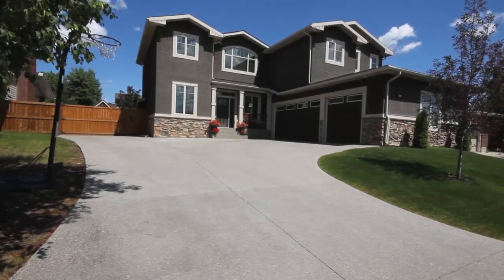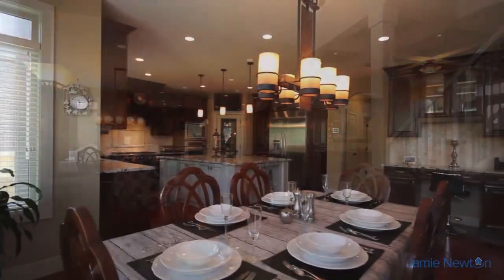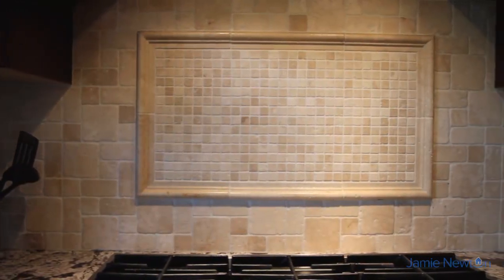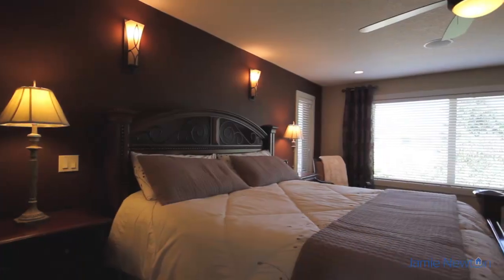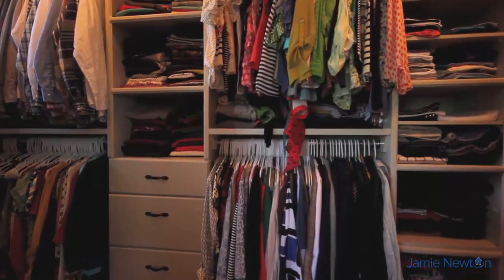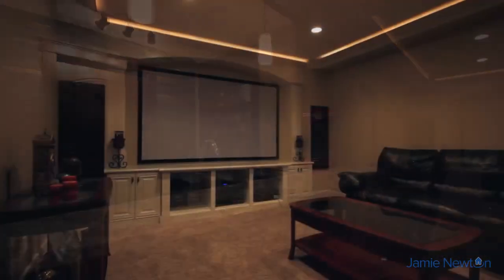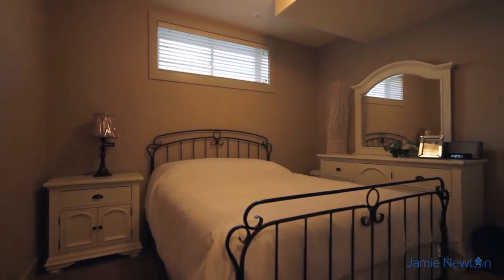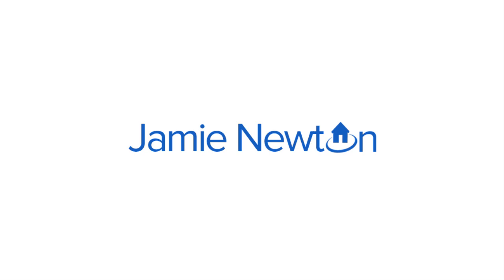Calgary Property Video Tour - 428 135 Ave SE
428 135 Ave SE
This property is listed by Jamie Newton with Remax Central